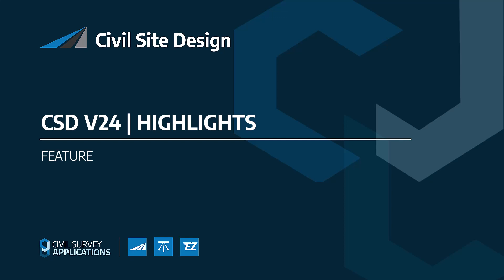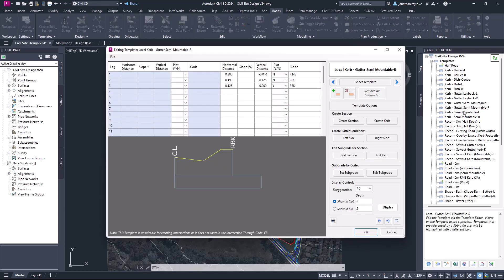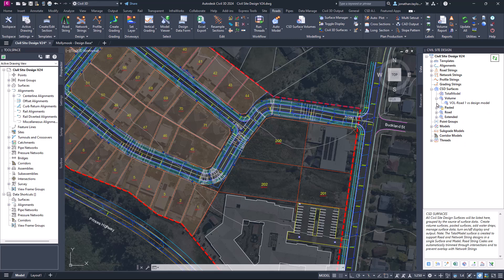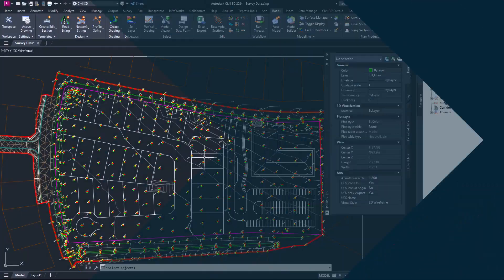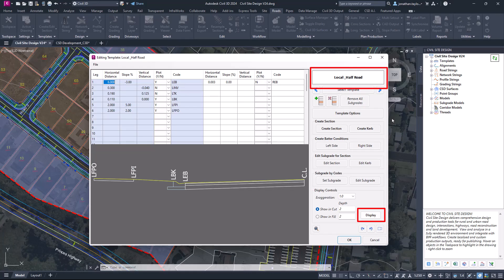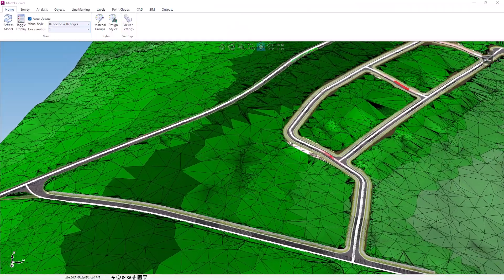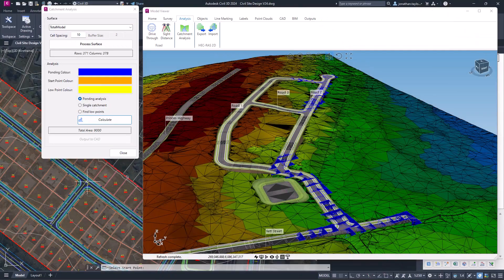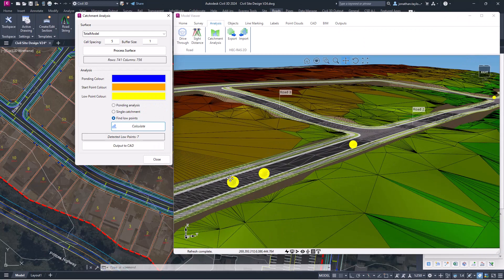Civil Site Design V24 | Highlights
To coincide with the Autodesk 2024 release, Civil Site Design v24 will be released featuring a number of new and improved features, here is an overview of whats in this release.

0:00 Introduction
0:14 Toolspace
0:34 Converting 2D Objects
0:56 Template Packing
1:14 Model Viewer - Surface Analysis
1:25 Model Viewer - Catchment Analysis

A Civil Site Design toolspace has been developed from which users can design and edit & manage the roads and modelling content within their projects. The dockable palette will give users the benefit of contextually being able to access the majority of civil site design functionality via the toolspace which would normally be found in multiple ribbon tabs.

Found in the Toolspace, users can now create Civil Site Design surfaces from 2D objects in the drawing. This feature is great for designers in receipt of 2d survey data - where no 3D information is present. Creating CSD cogo points from your 2d data, Civil Site Design immediately builds a surface and enables users to being designing faster.

The template editor has undergone a visual refresh with some additional options to now change the display and manage the sharing of templates. Found under the file pulldown, the template packing provides teams with the ability to exchange selections of templates and store them for specific local authorities or stakeholders.

Model Viewer now includes some terrain analysis features which will shade your civil site Design and Civil 3D surface elevations and highlight road slope and crossfall ranges.

A selection of Catchment analysis tools has also been added where users can now analyse and display ponding, catchments and low points within any surface in civil site design, outputting the analysis back to the drawing.